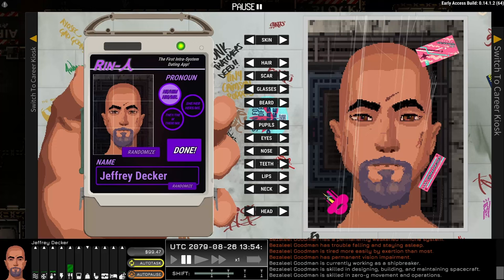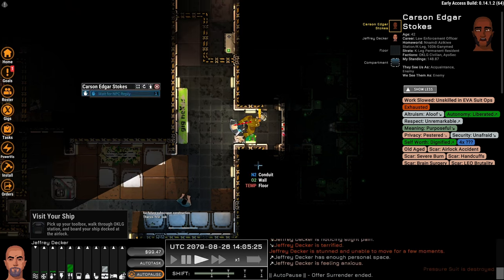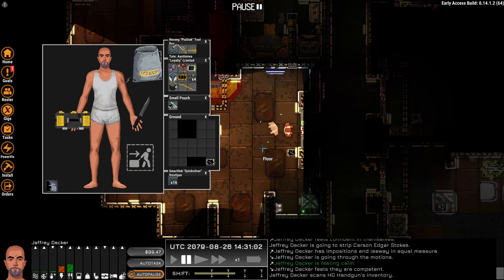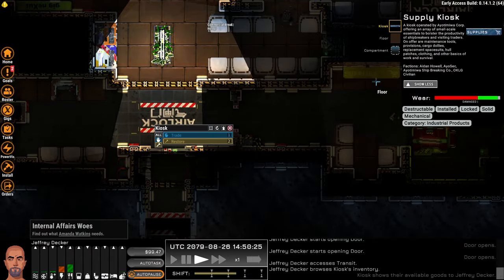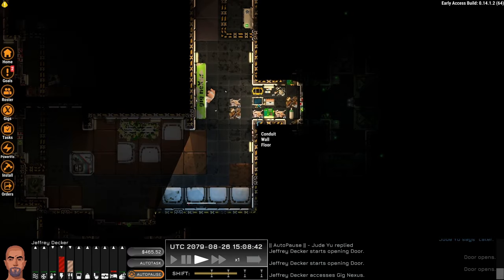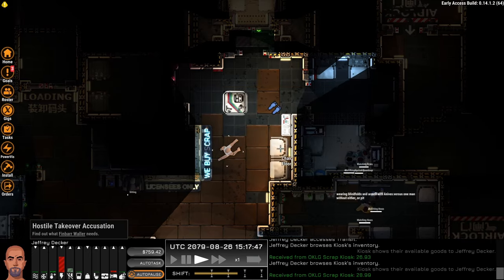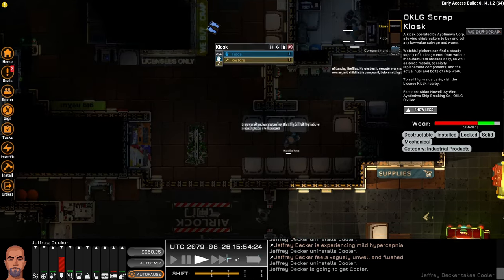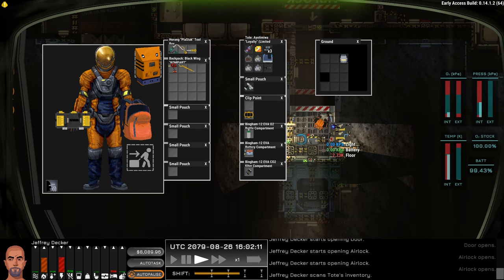I Start With the Worst Ship: An Ostranauts Story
Lets play Ostranauts. In this episode I start off as young, dumb & broke Jeffrey Decker. Trying to make money the illegal way I soon find myself in hot water with the authorities. Can I overcome this & start my career as a fully fledged Shipbreaker